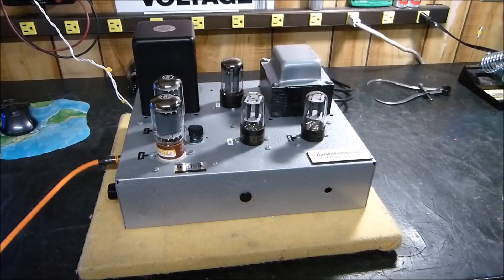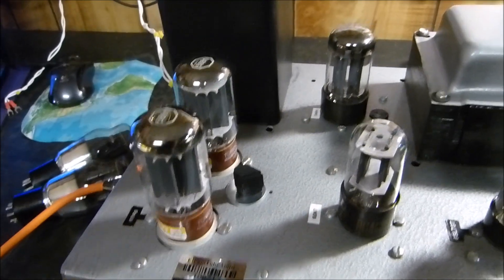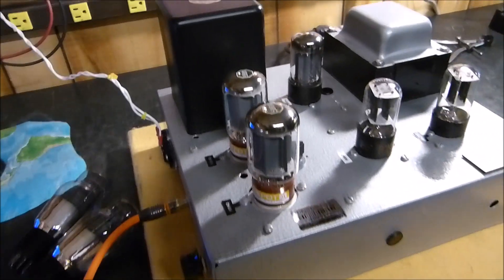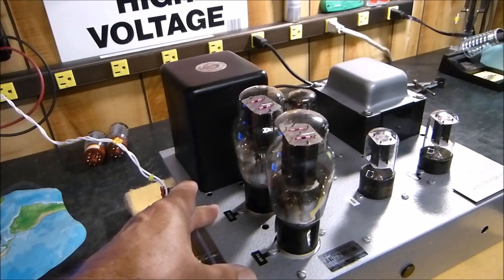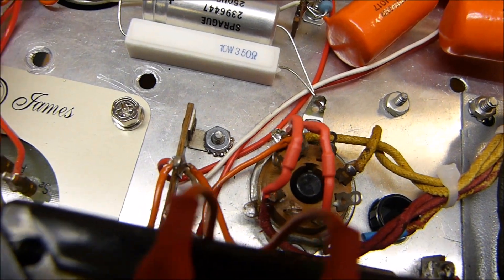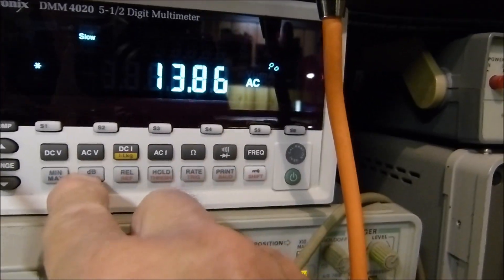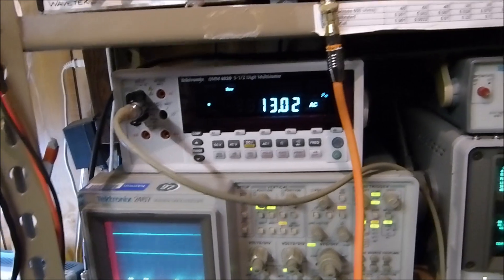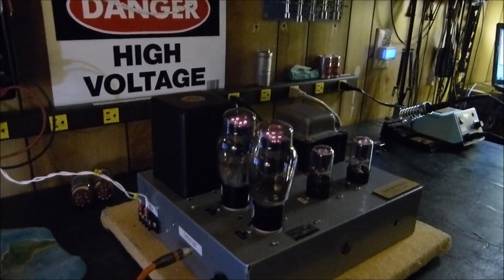6B4G & 5881 Vacuum Tube Amplifier Using James Audio Transformer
Build of a vacuum tube amplifier that is directly interchangeable between a 6B4G and 5881/6L6/KT66.